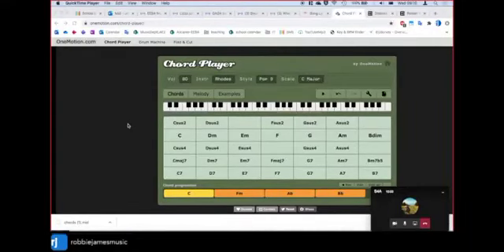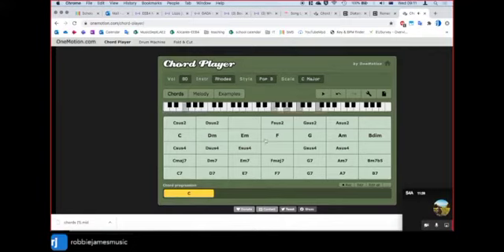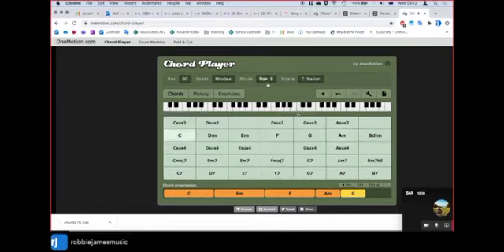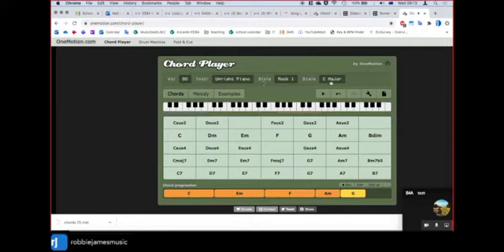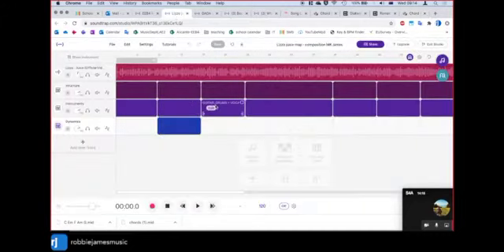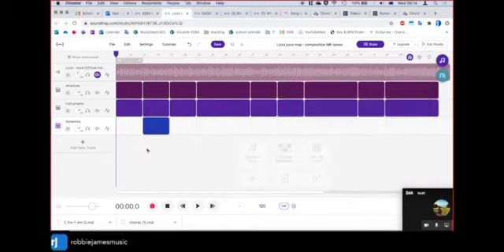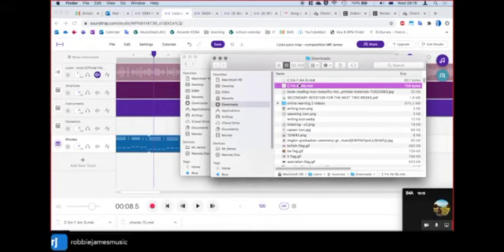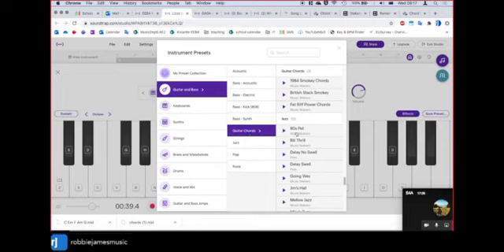Creating chord progressions EASY using chord player onemotion